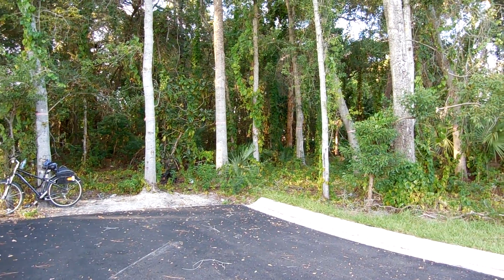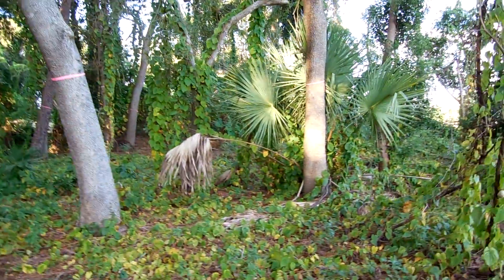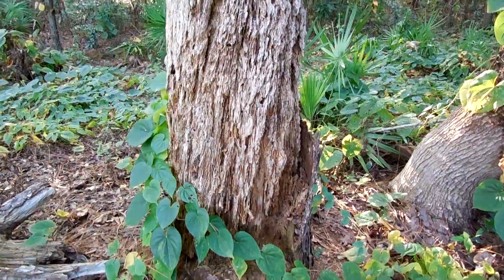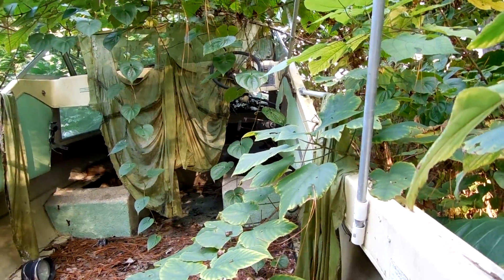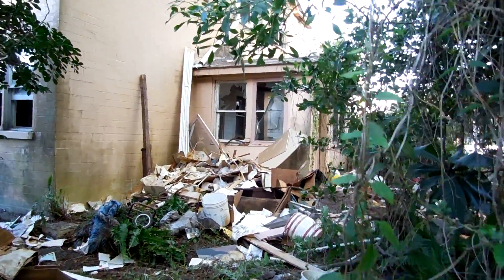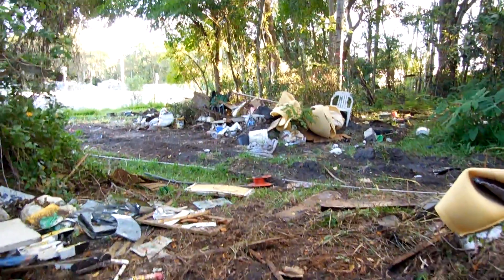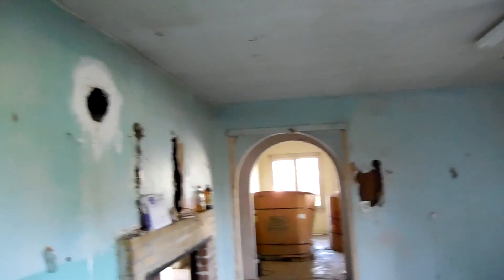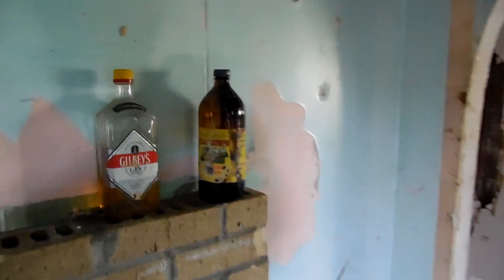Urban wooded area #3 & abandoned building #3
A small patch of woods and a trash-strewn abandoned house. Sorry for the abrupt ending but my battery-hungry Nikon L610 let me down again. The two story structure stood about where the Wawa's gas pumps are today.